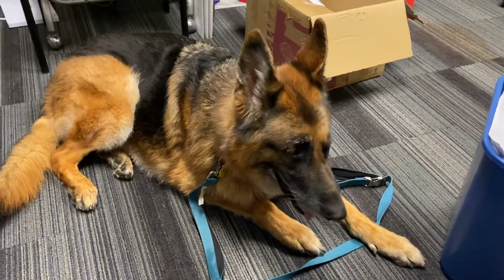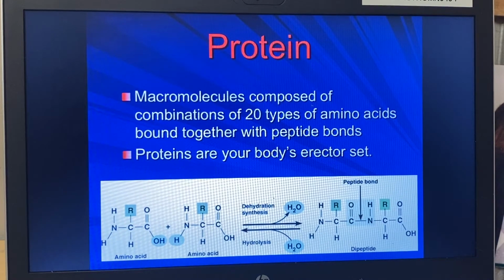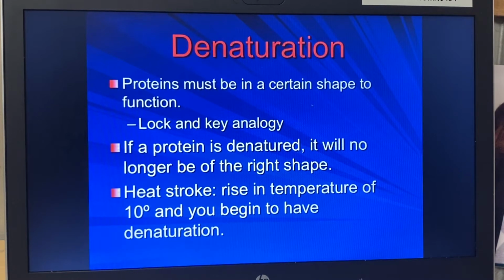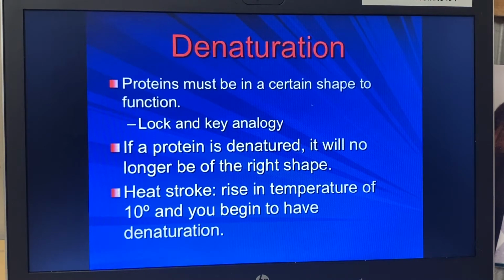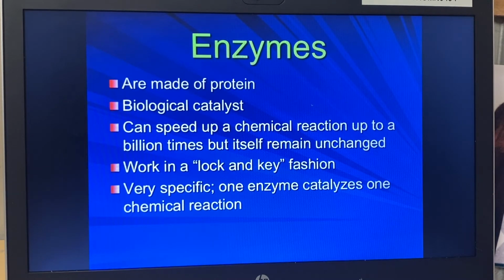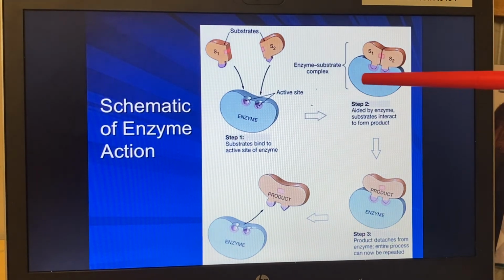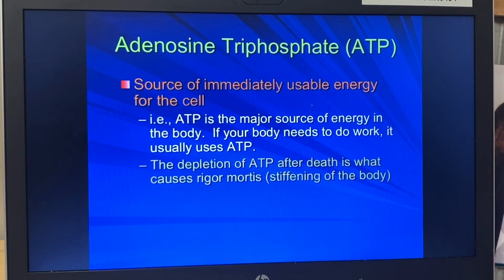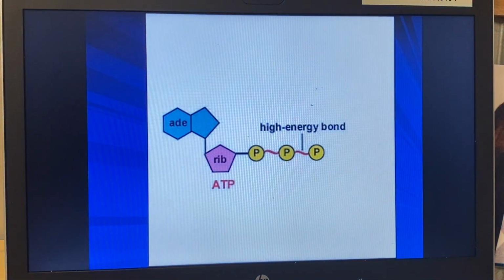Microbiology Fall 2020: Chapter 2 Lecture Part 4 🧪🧪🧪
This video covers slides 22-34 in the Biochemistry for Micro PowerPoint.